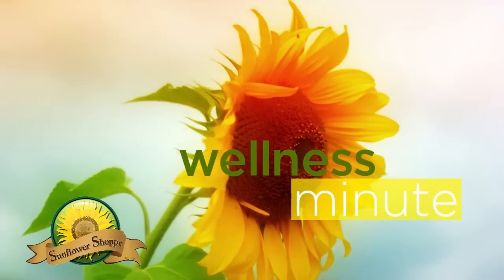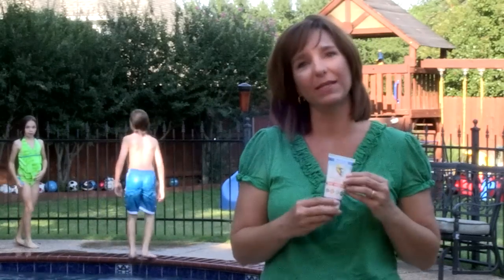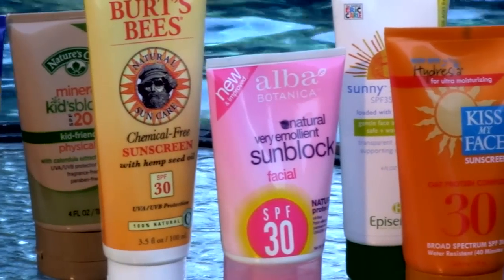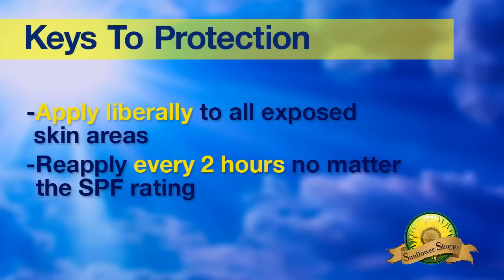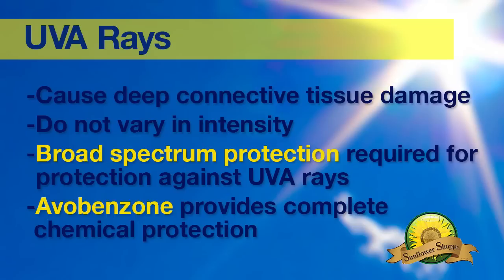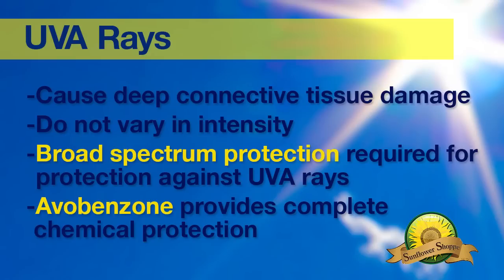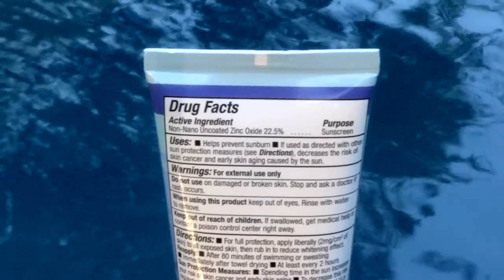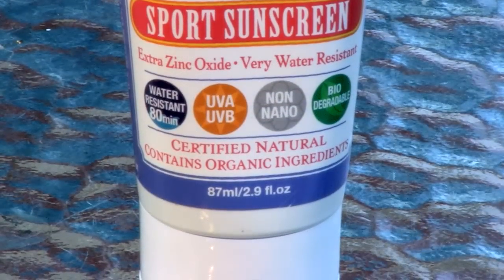What's in your Sunscreen?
Nutrition Specialist Kim Neumann of Sunflower Shoppe Natural Foods explains how to make smart choices about sunscreen, chemical vs. physical-barrier ingredients and other important facts you need to know to protect your skin from sun damage.